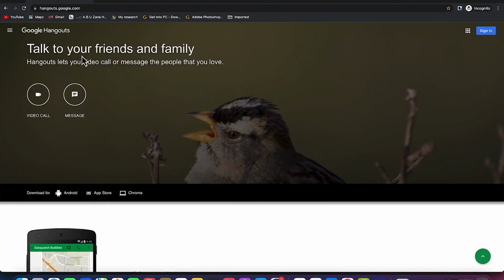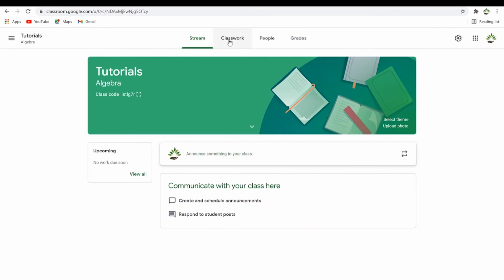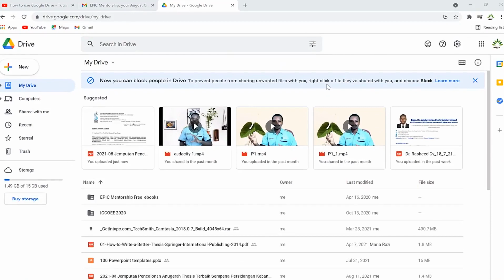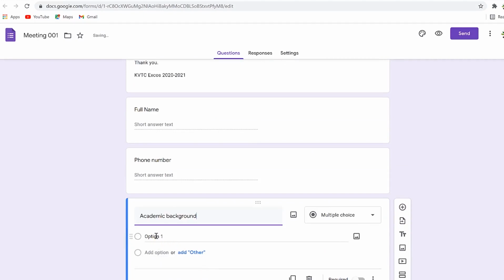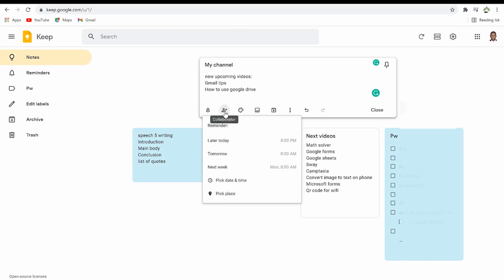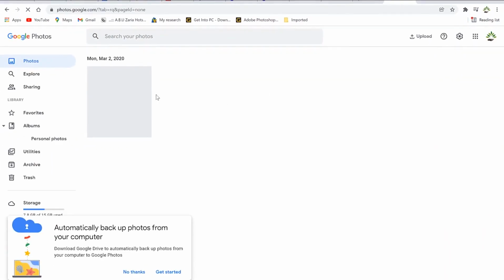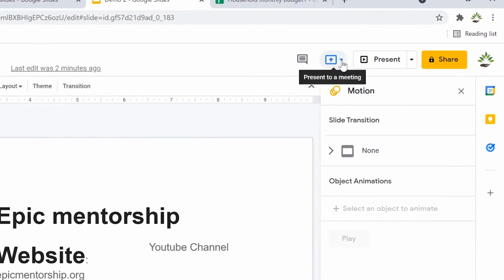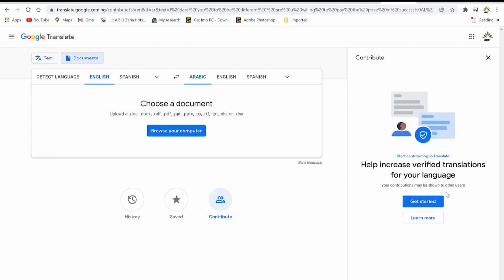Google Workspace Tutorial for Beginners (Academic and Business Purpose) in 2023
This is a complete step-by-step guide on how to setup and use the entire google workspace applications. I startedwith explaining the basics and then giving real time examples with admin tips.